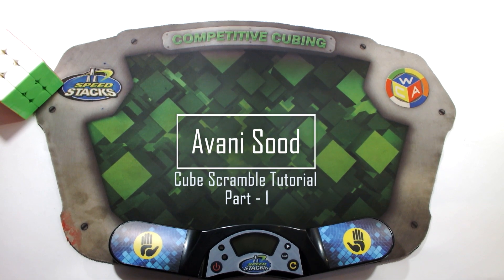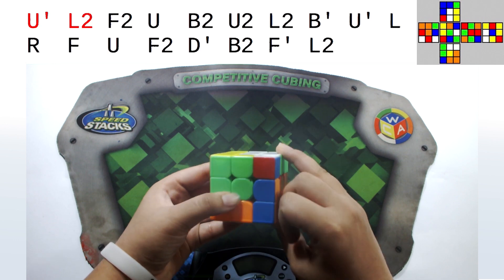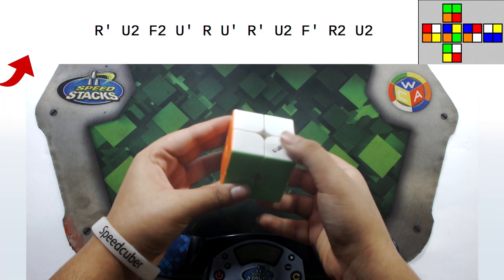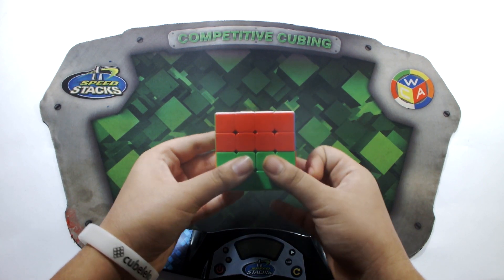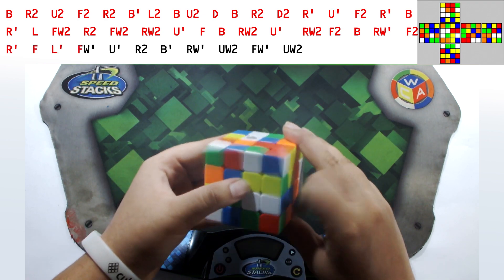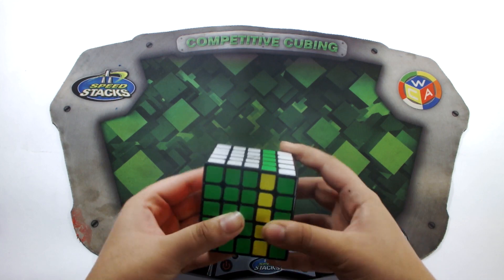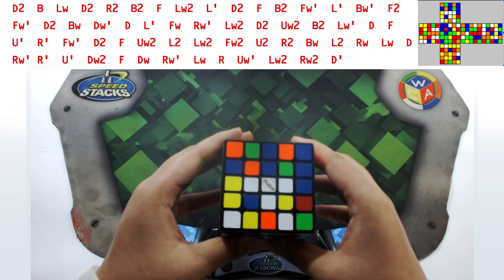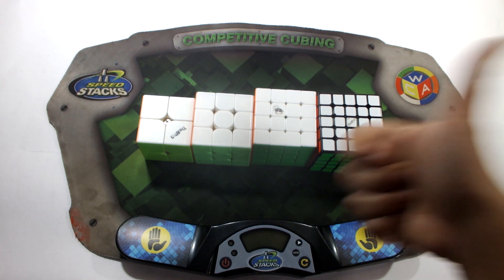How to Scramble WCA Official Cubes Part-1 | 2x2 I 3x3 I 4x4 I 5x5 I Cubelelo I WCA Rules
Do you know how to Scramble a Rubik's cube yet?

If not don't worry, we are bringing to you a comprehensive video with step by step instructions on how to scramble a 2x2, 3x3, 4x4, 5x5  Rubik's cube as per WCA guidelines.
With increasing trend of online cubing competitions it is a very important skill for cubers to acquire to compete efficiently.

This tutorial video features 3x3 (single) Female NR holder, Avani Sood.
She will walk you through each & every step on Scrambling a 2x2,  3x3, 4x4, 5x5 cube.
Have fun!!
Jump over to specific section
0:00 - Intro
1:09 - 3x3 Scramble
2:36 - 2x2 Scramble
3:23 - 4x4 Scramble
6:28 - 5x5 Scramble

Speedcubing | Rubik's Cube | Online Cube Competition Tutorial